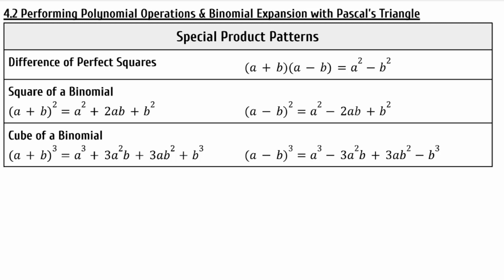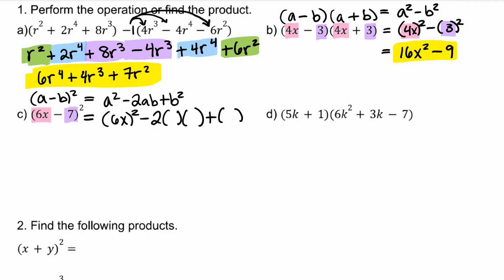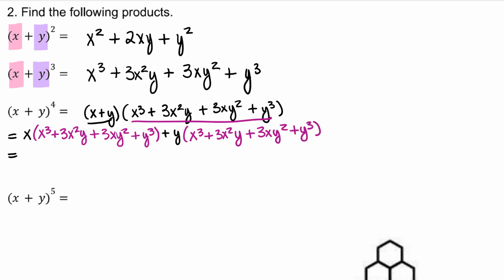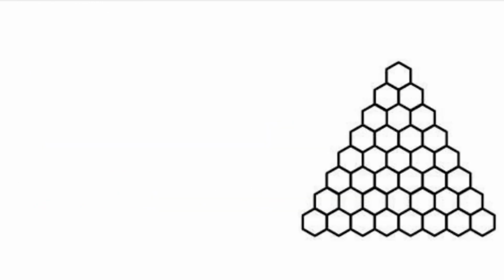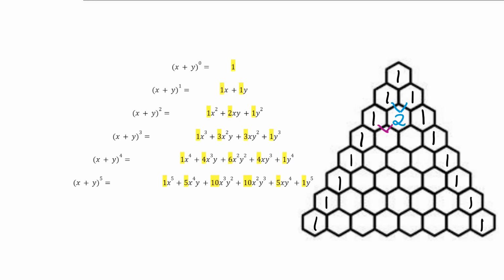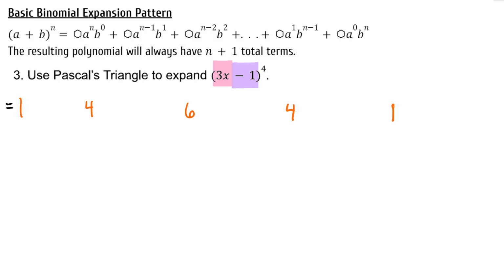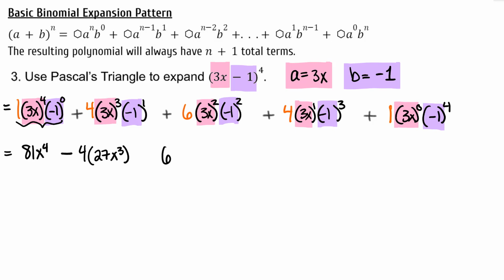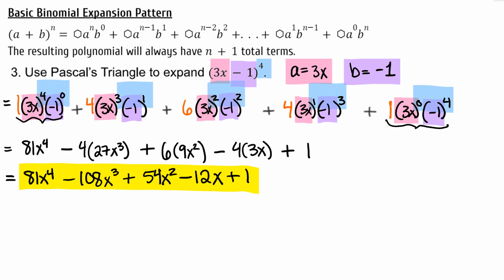Polynomial Operations & Binomial Expansion with Pascal's Triangle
Lesson 4.2 for Algebra 2/Trig Honors. This video covers polynomial operations like addition, subtraction, & multiplication. It also covers binomial expansion with Pascal's Triangle.